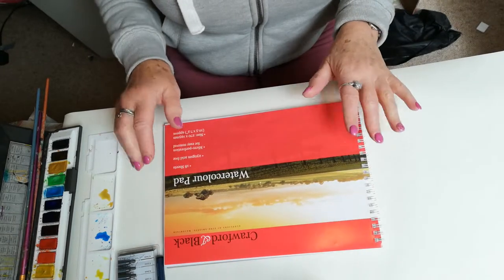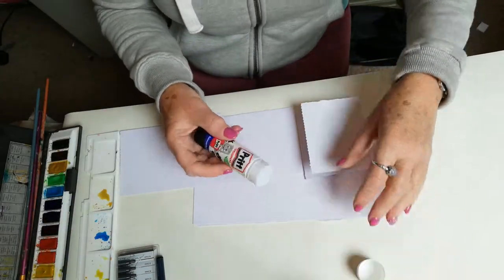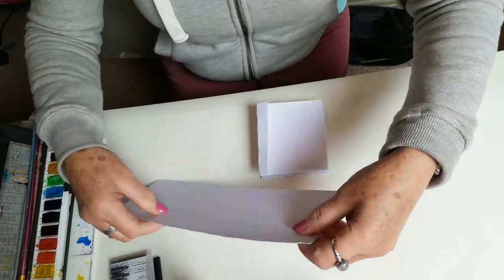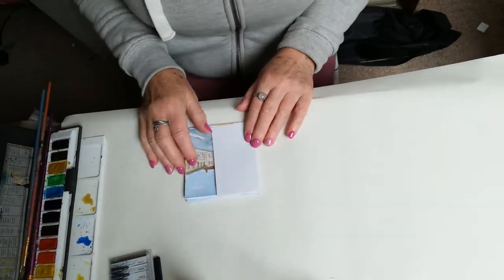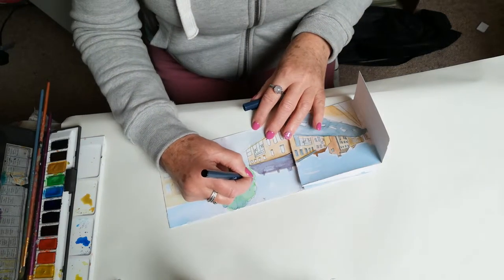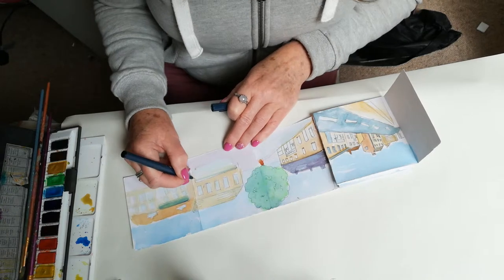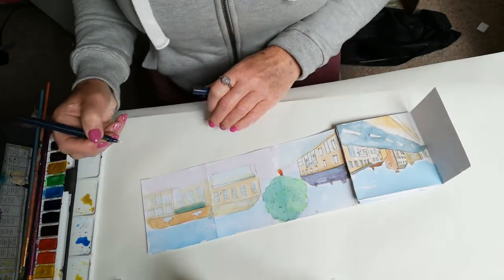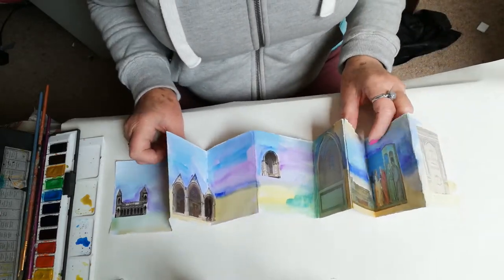CRAFTING AND SKETCHING IN YOUR CONCERTINA SKETCHBOOK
Making a up a quick journal using any paper see how to sketch a Georgian street using watercolour , line and ink. Method used for making ties with sari ribbon, fabric painted  cover. Idea for taking out plein air and sketching or for giving as a gift.